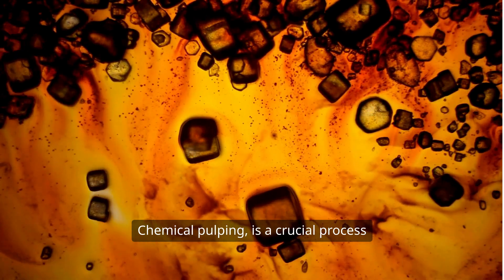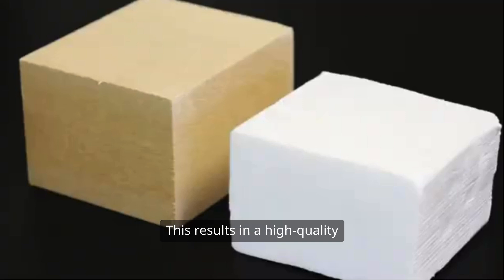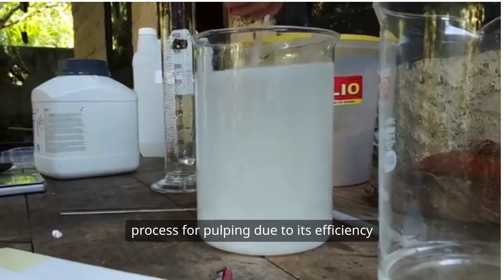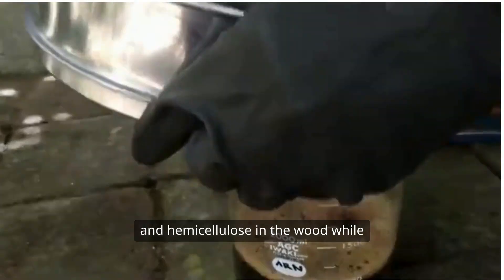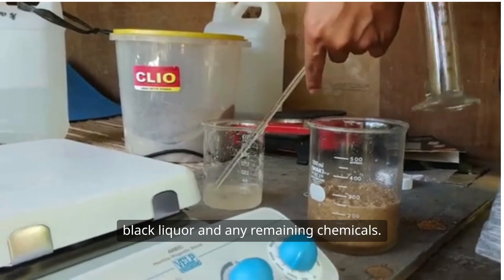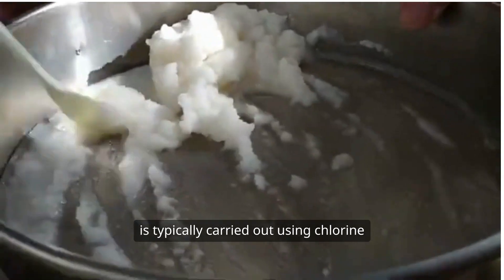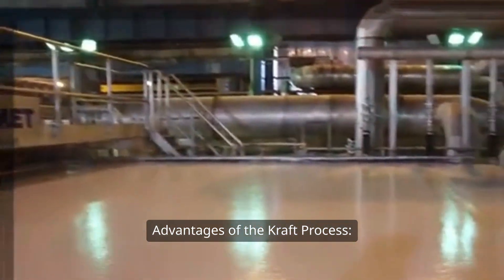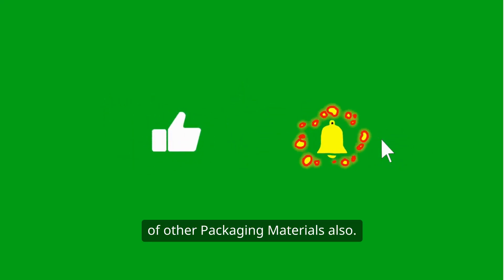Model 14 II Kraft Process II Chemical Pulp II Paper Manufacturing II EducationII Paper II Diploma II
Chemical pulping, is a crucial process in the production of paper and involves the breakdown - of lignin, the binding substance in wood to release, cellulose fibers. Chemical pulping methods differ from mechanical pulping in that they use chemicals to dissolve lignin, producing stronger and more durable fibers.
Key Aspects of Chemical Pulping:
1. The primary goal of chemical pulping is to separate cellulose from lignin and other components in wood without damaging the cellulose. This results in a high-quality pulp with minimal impurities.
2. In chemical pulping, wood chips are cooked in a chemical solution under high pressure and temperature, which breaks down lignin and releases cellulose fibers. The process also removes other non-cellulosic components such as hemicellulose and extractives, leading to cleaner and stronger pulp.
3. There are several methods of chemical pulping, each utilizing different chemical and conditions. The most common processes include:
Kraft Processing.
It is also known as the kraft process, which is later processed into paper. It is the most common process for pulping due to its efficiency in breaking down lignin, while preserving the strength of the fibers. Here’s a detailed explanation of the kraft process:
1. Raw Material Preparation
A. Wood Chips: wood chips serve as the raw material for pulping.
B. Mix of Woods: The process can handle both hardwoods and softwoods.
2. Cooking (Digestion)
A. Chemical Solution (White Liquor): The wood chips are mixed with sodium hydroxide (NaOH) and sodium sulfide, commonly referred to as white liquor. These chemicals break down lignin and hemicellulose in the wood while leaving the cellulose fibers intact.
B. Temperature & Pressure: The mixture is heated to about 150 to 170 degree Celsius under high pressure for several hours.
C. Delignification: During cooking, the chemicals break the bonds in lignin dissolving it.
3. Separation of Pulp and Black Liquor
a. Pulp: After cooking the pulp, the spent chemicals and dissolved lignin, known as black liquor.
b. Washing: The pulp is washed to remove residual black liquor and any remaining chemicals.
4. Black Liquor Recovery
a. Evaporation and Combustion: The black liquor is sent to a recovery boiler.  The organic components are burned, producing heat energy that can be used to power the mill.
b. Inorganic Chemicals Recovery: The inorganic chemicals (sodium hydroxide and sodium sulfide) are recovered and reused.
5. Bleaching. (it is optional).
The bleaching process in the kraft method is typically carried out using chlorine dioxide, oxygen, ozone, or peroxide. The goal is to brighten the pulp while minimizing damage to the cellulose fibers.
6. Pulp Processing.
Drying and Pressing: After bleaching, the pulp is further cleaned and pressed to remove water. It is then dried and formed into sheets or rolls. 7. Environmental Considerations.  a. The kraft process is more environmentally friendly than other chemical pulping methods because of  closed-loop chemical recovery system and recycles chemicals. b. Efforts are made to treat emissions and effluents from the process to minimize their environmental impact.  Advantages of the Kraft Process:
a. Stronger Fibers:
b. Efficient chemical recovery system.
c. Use of wide variety of wood types.
Disadvantages:
a. Odor: The process produces sulfur compounds, leading to unpleasant odors (rotten-egg smell) if not properly controlled.
b. Energy-Intensive: It requires a significant amount of energy.